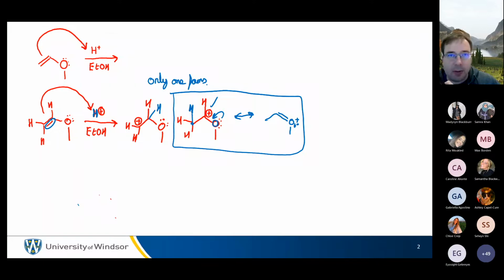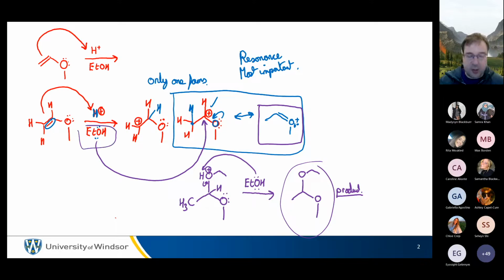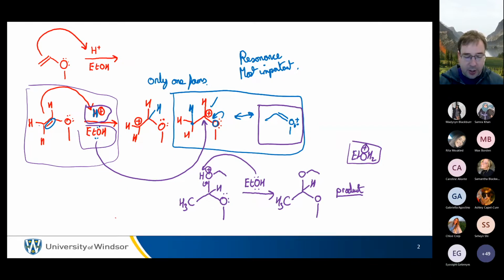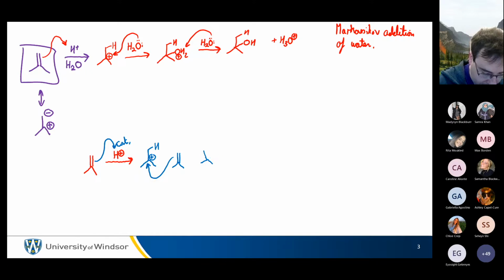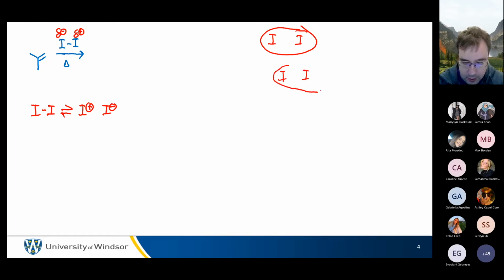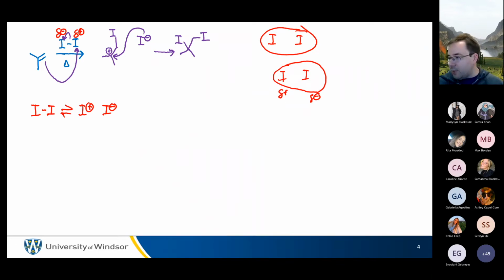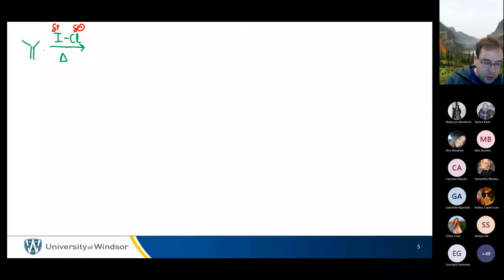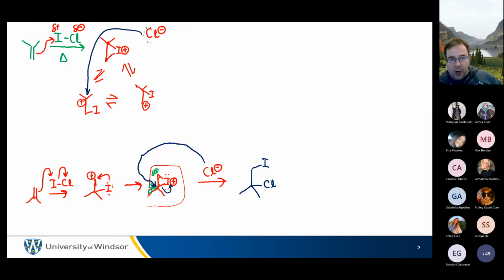Lecture 21: 2021-11-08 Carbocations